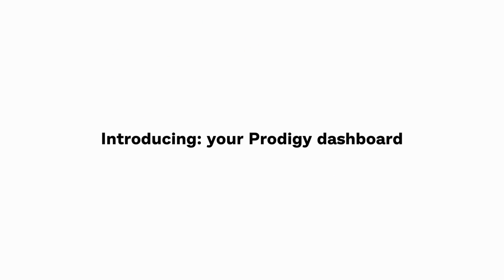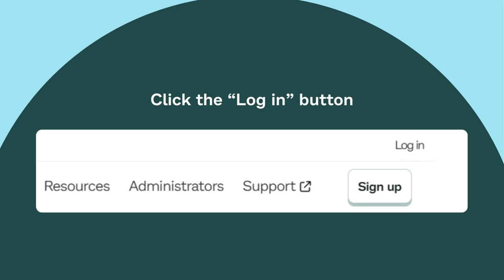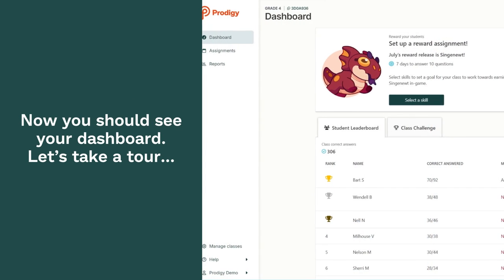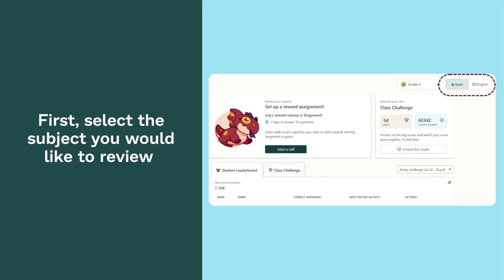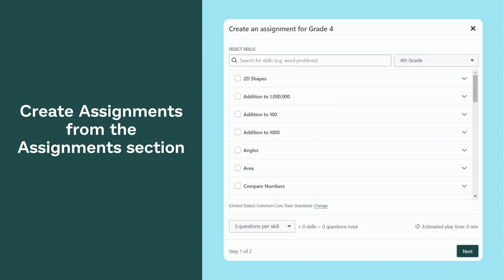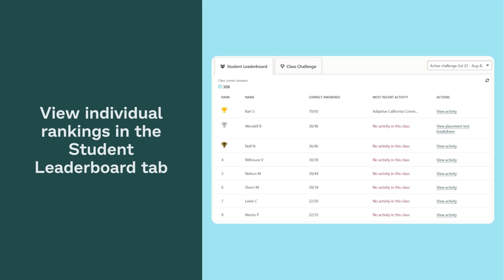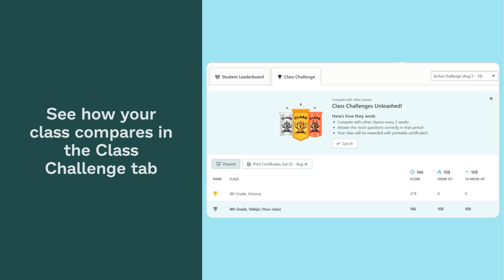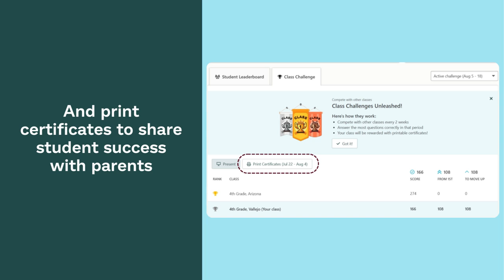Intro to your Prodigy teacher dashboard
Check out your Prodigy teacher dashboard in this quick video and learn how to create Assignments, keep tabs on Class Challenges, and see individual student performance.

New to Prodigy? Sign up for teacher account — at no cost — today